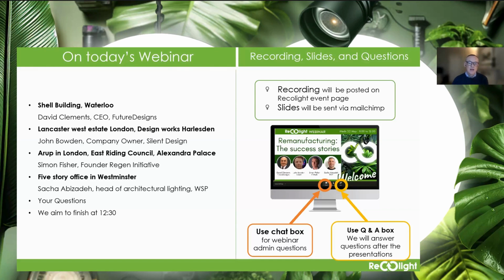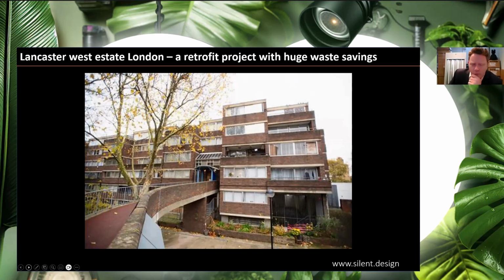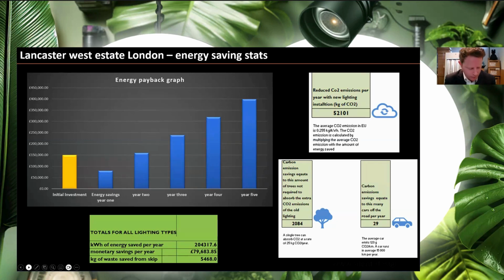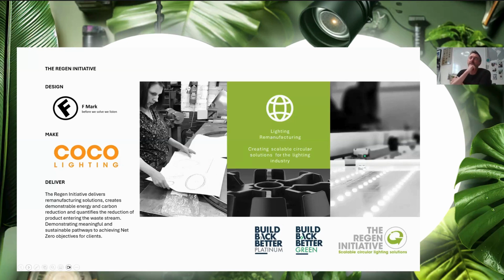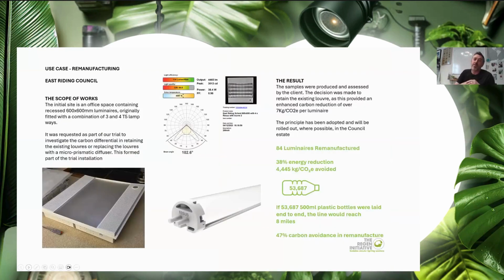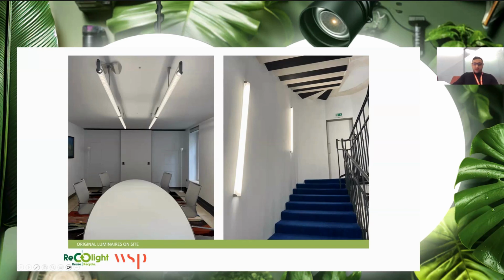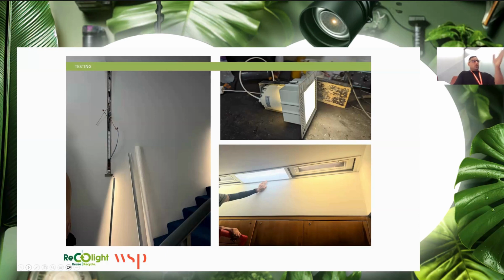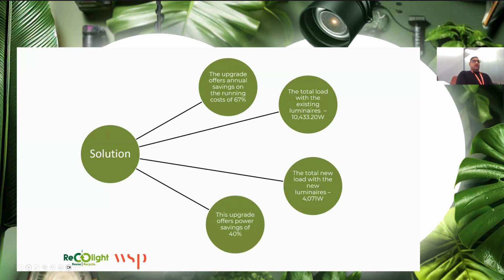Remanufacturing The success stories Recolight Webinar 22 May 2024 2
Reconditioning and reusing luminaires can be a commercial, aesthetic and environmental success.

Here we explore projects while, not without their individual challenges, achieve the clients’ goals in terms of the lit environment and sustainability.

We will hear from:

David Clements, CEO, FutureDesigns
John Bowden, Company Owner, Silent
Simon Fisher, Founder & Director,  F Mark
Sacha Abizadeh, head of architectural lighting, WSP
Our speakers  will share their learnings and insights so you can achieve similar success in giving luminaires a second life.

The webinar is chaired by Ray Molony.